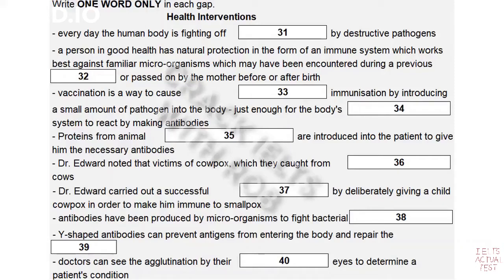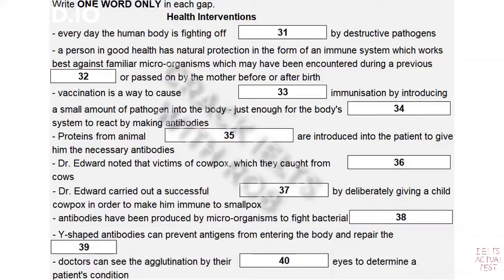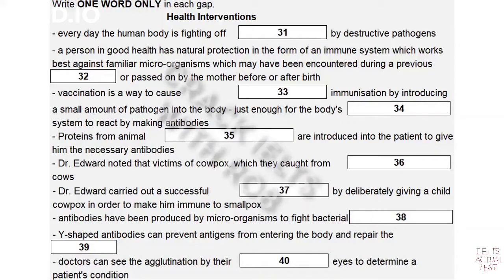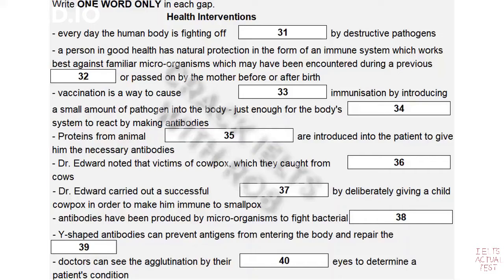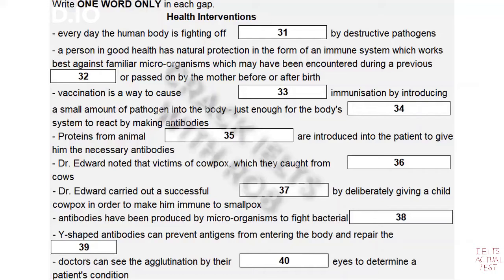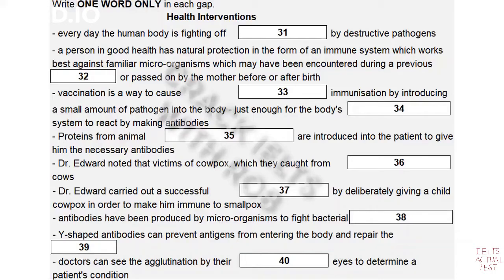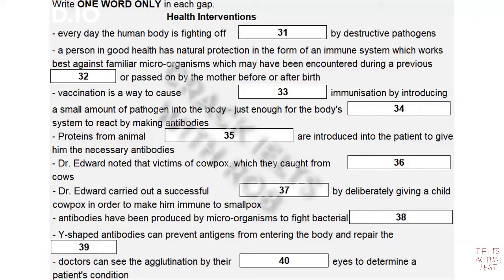Part 4 - IELTS Listening Actual Test 2021 with Answers - 27/02/2021 - No ads - BC - IDP